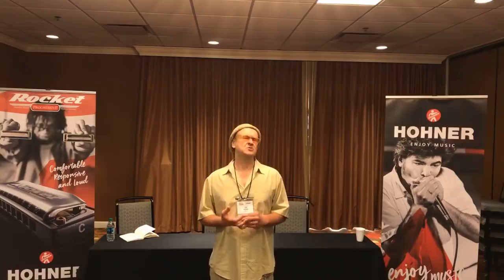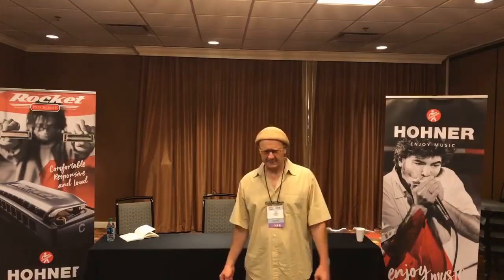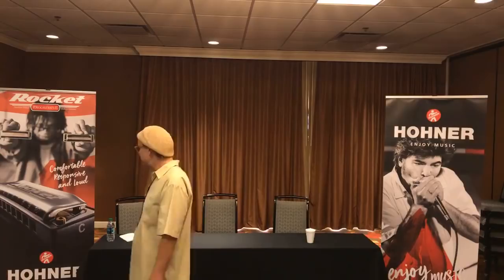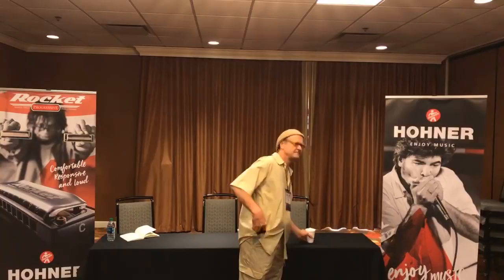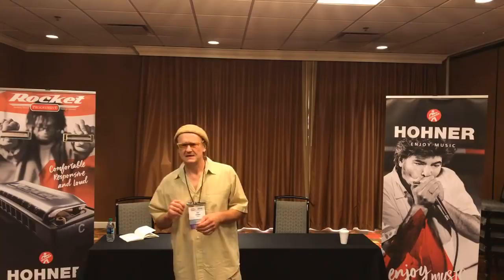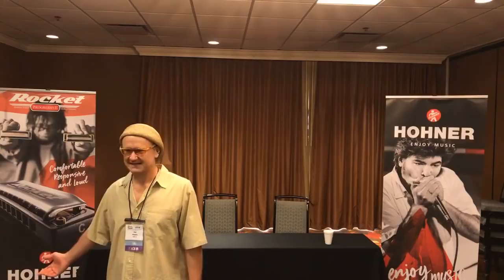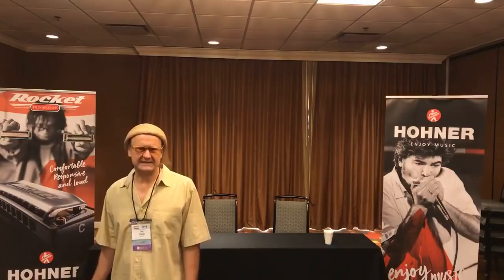Hohner Affiliated Customizer program at SPAH 2018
"Nothing sounds as good as the Marine Band."

This is taken from Facebook Live (with permission) during SPAH 2018.  Joe Filisko is joined by Richard Sleigh and Joe Spiers to discuss the Hohner Affiliated Customizer Program.  There was some audio interference which caused a very loud and unpleasant sound in a few spots.  I did my best to fix the audio in this edit.

The HOHNER AFFILIATED CUSTOMIZER PROGRAM is aimed at bringing together the finest harmonica customizers in the world under the seal of the HOHNER AFFILIATED CUSTOMIZERS. This is an independently certified seal of quality which guarantees the highest possible standards of craftsmanship, based on the finest harmonicas in the world, made by HOHNER.

In order to provide a guarantee for the consumer that anyone certified as a HOHNER AFFILIATED CUSTOMIZER is capable of a level of craftsmanship which fulfils the highest possible expectations, it was necessary to agree upon an unimpeachable and widely accepted authority to bestow this revolutionary new seal of quality. To this end, HOHNER has entered into a close cooperation with harmonica customizing pioneer and master player Joe Filisko.